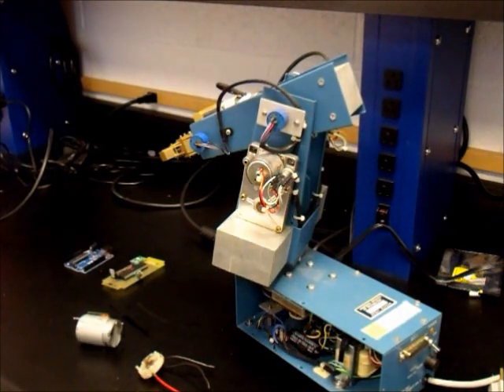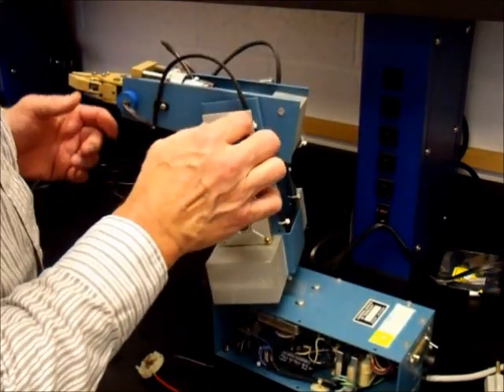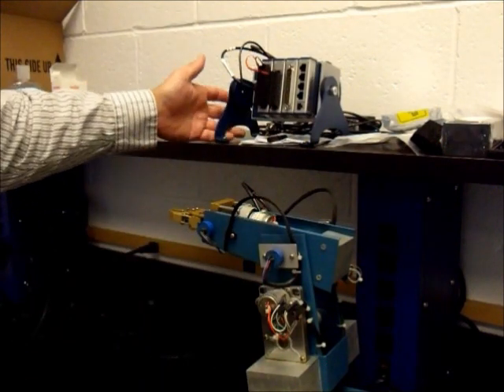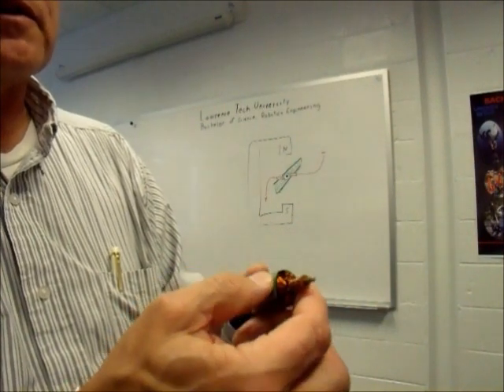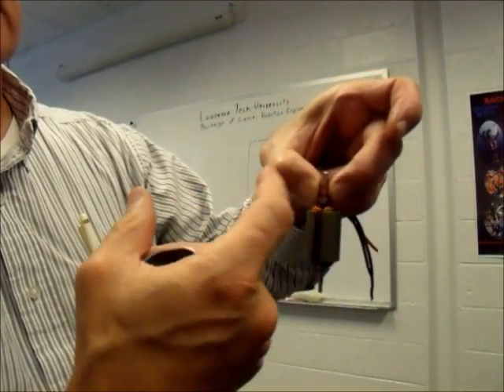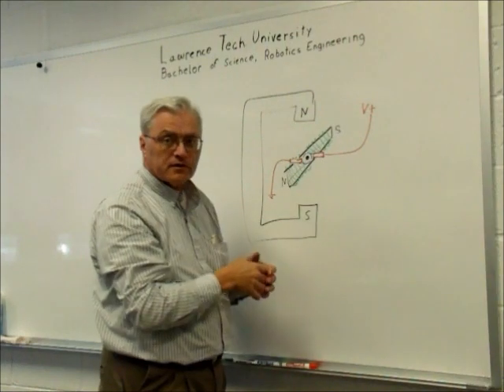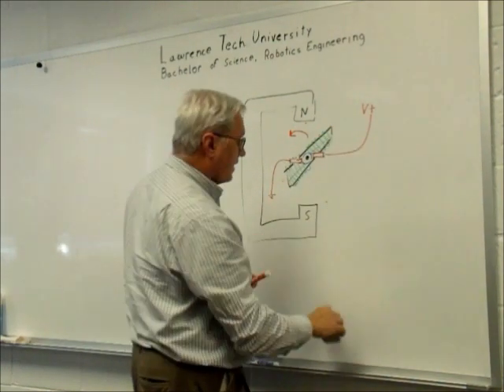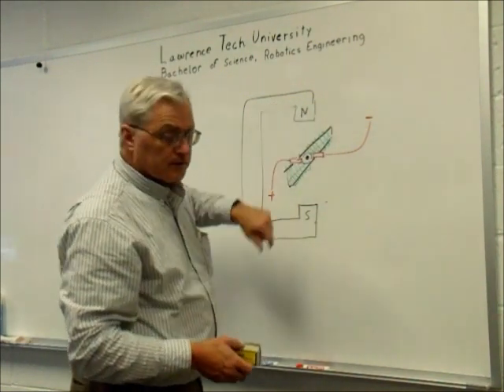H Bridge Driver for Brushed DC Motors - basic explanations and construction Part 1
This video series goes through the basic concepts behind H bridge drivers and shows how to construct a driver circuit for a brushed DC motor. And, shows the circuit in use to drive a small robotic arm via Labview.

Topics:
 Brushed DC motors  - Part 1
 H Bridge circuit fundamentals, Back EMF, inductive voltage spikes - Part 2
 H Bridge with discrete transistors  - Part 3
 Practical considerations -  pull-up / pull-down - Part 3
 Circuit layout for H Bridge integrated circuit (TI SN754410) - Part 4
 Perforated board layout / soldering. - Part 5
 Finish soldering and board testing  - Part 6
 Demonstration of the board in use. Part 7

Work was done in the robotics lab at Lawrence Technological University in Southfield Michigan Lawrence Tech. offers a Bachelor of Science degree in Robotics Engineering.

The robot arm is an Armatrol Robot Mark II, Model ESA 1010 made by Feedback Inc. These do not appear to be available any more and I believe that the original company may no longer exist.